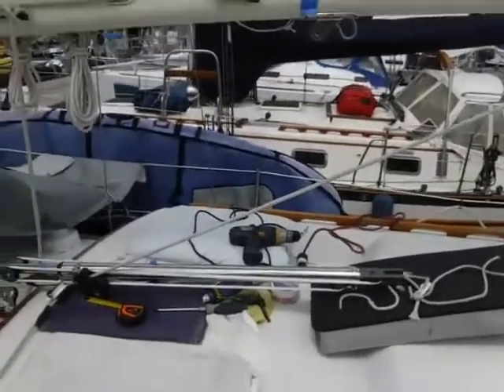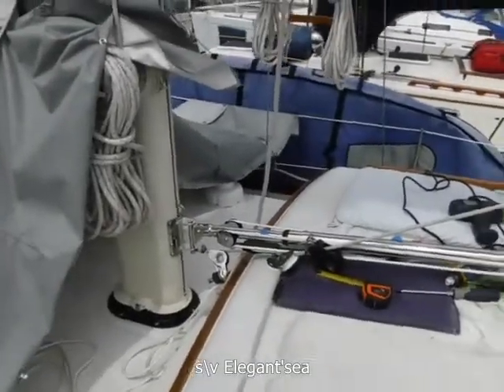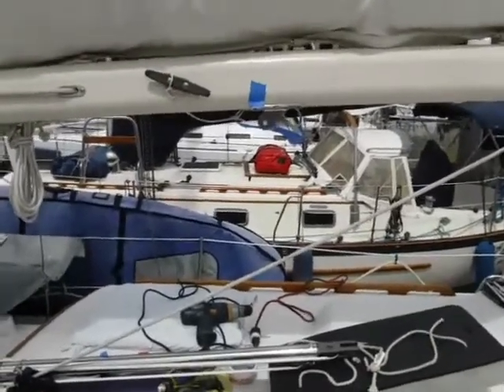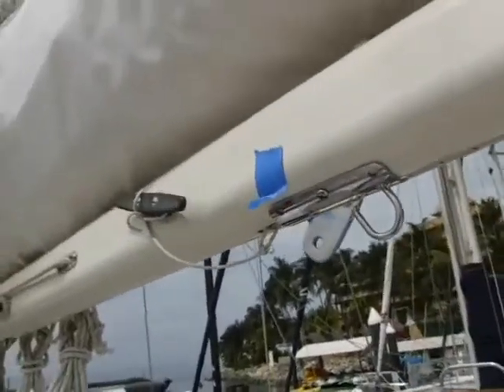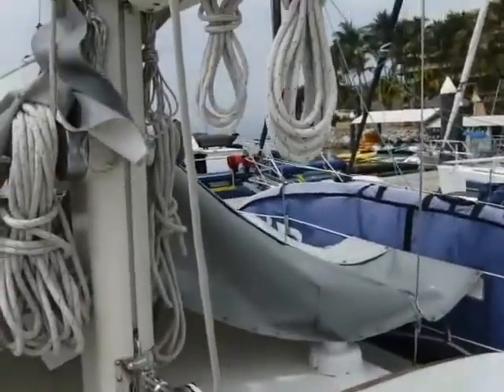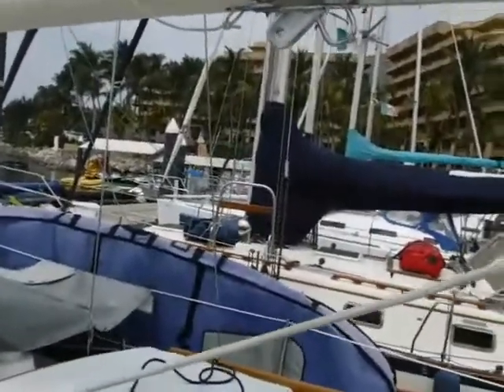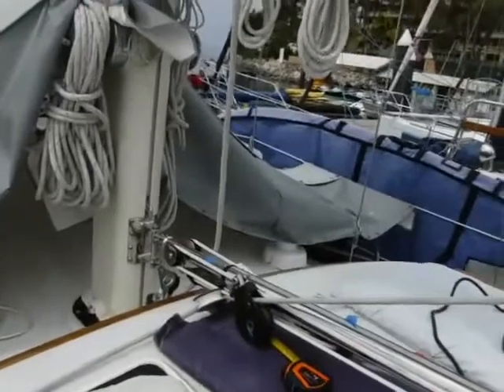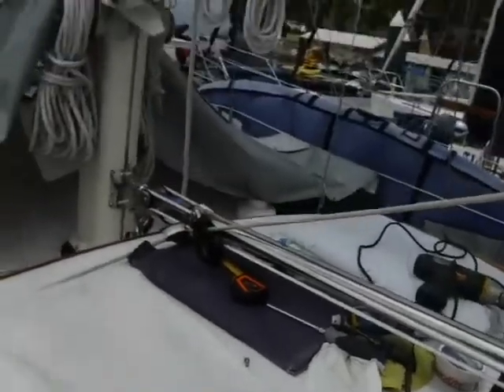s\v Elegant'sea - Installing Garhauer boom vang to boom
Adding Garhauer Boom Vang to boom